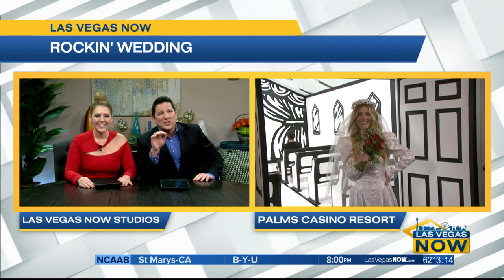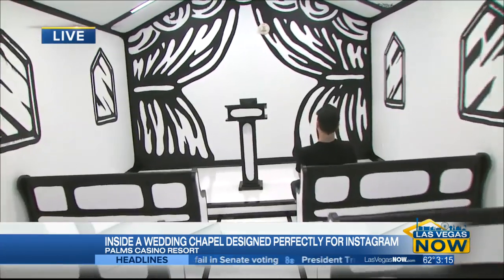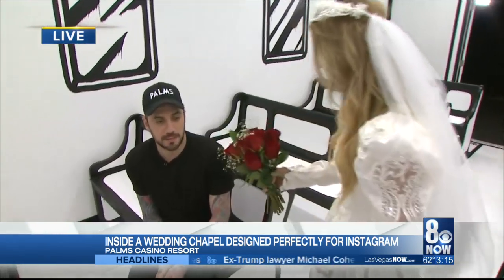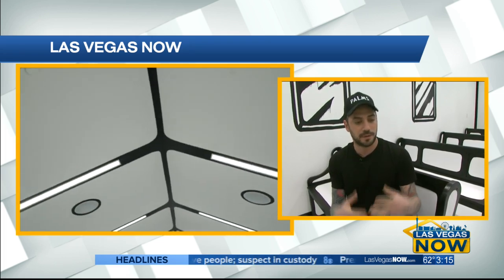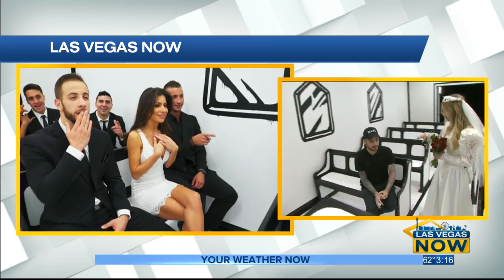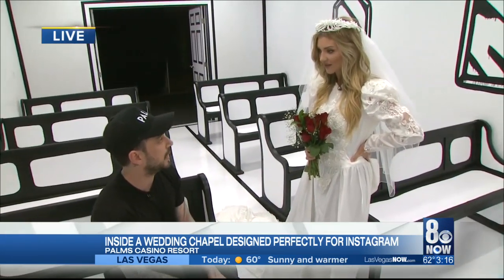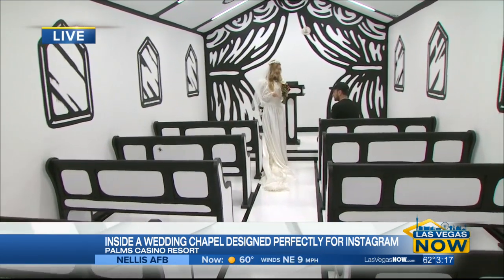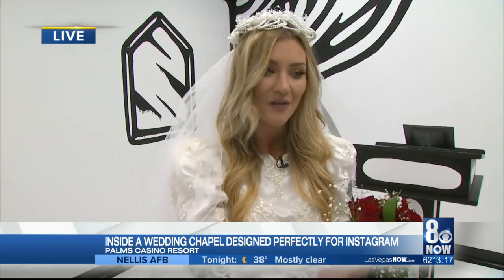Lindsey visits the "Til Death Due us Part" chapel at the Palms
Inside the wedding chapel designed for Instagram